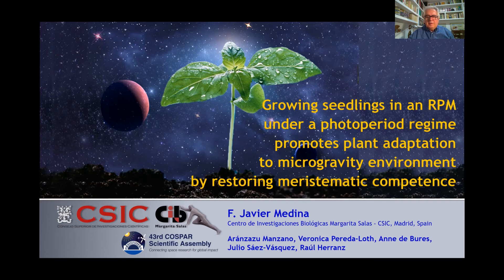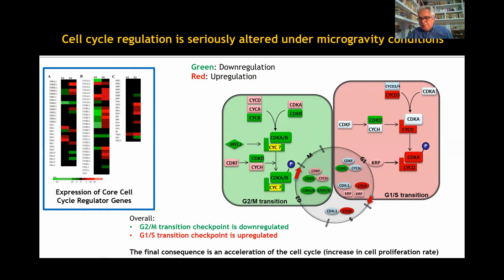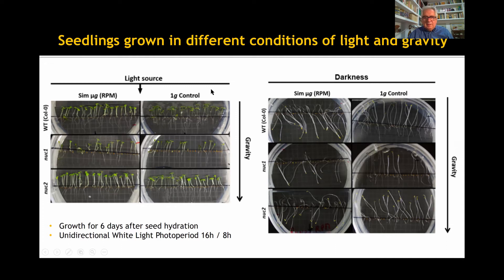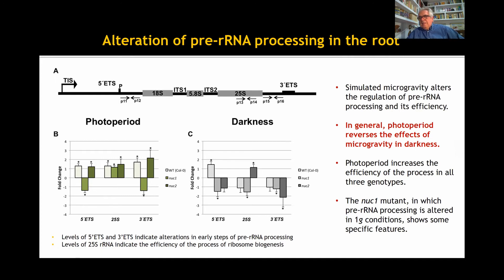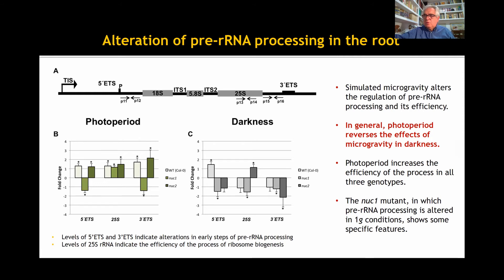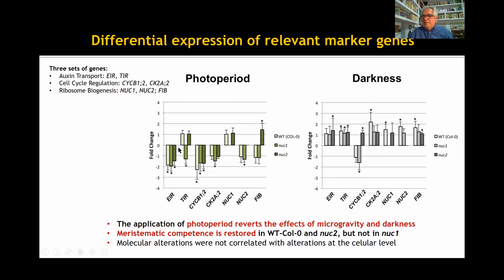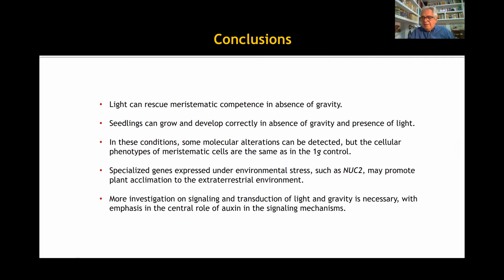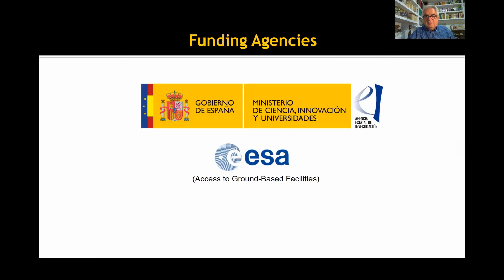2021_01 COSPAR Presentation F. Javier Medina. Light and gravity effects on plants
Presentation to COSPAR-2021-Hybrid Session F1.1 by F. Javier Medina. Illumination with a photo period restores meristematic competence in seedlings grown under simulated microgravity.